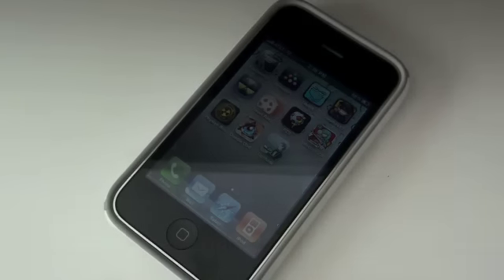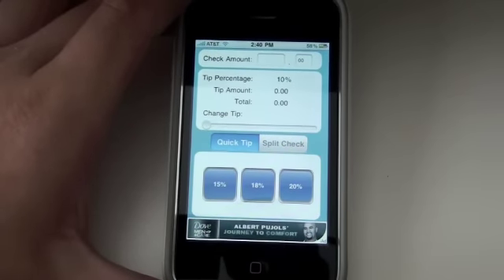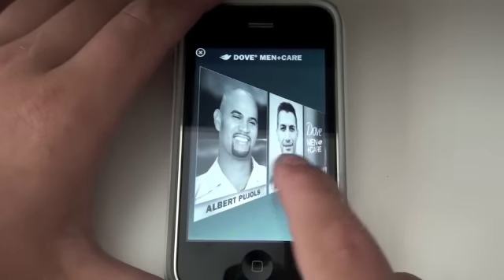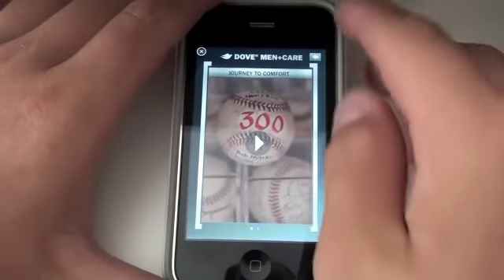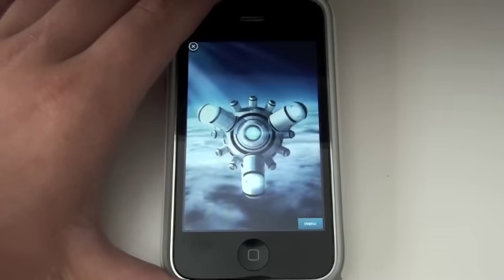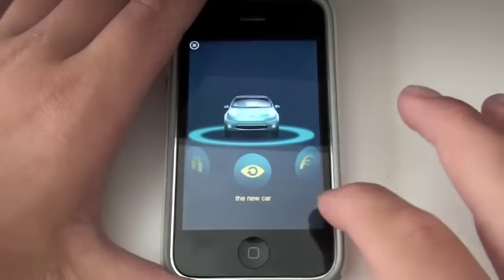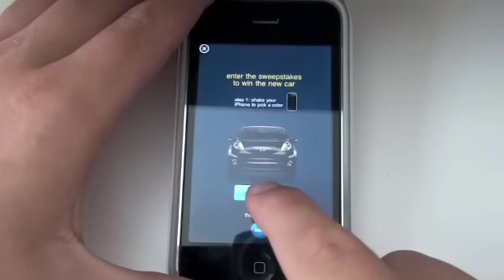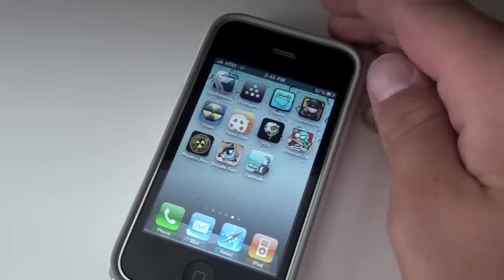Apple iAds Demo